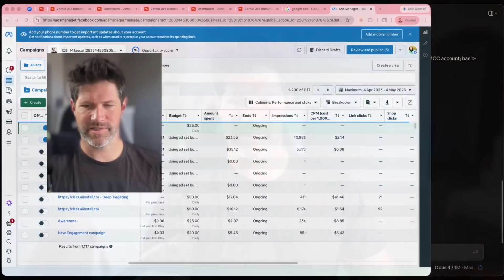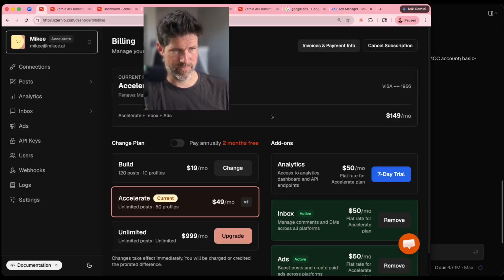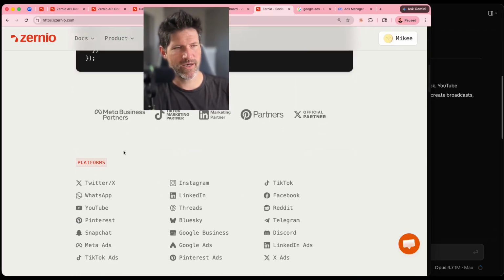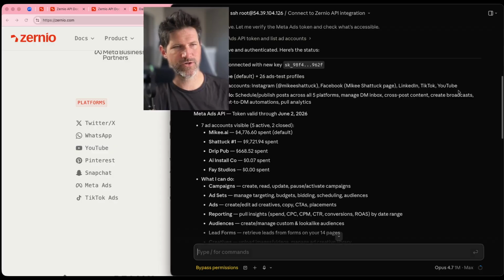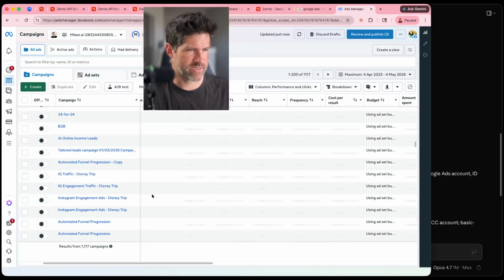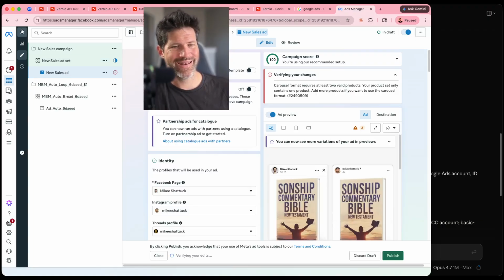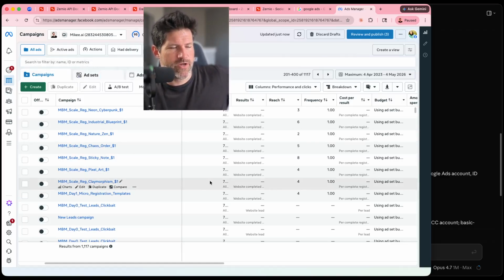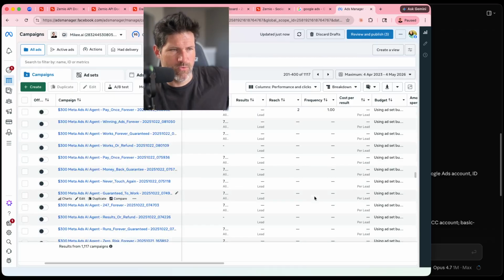Zerno API: Automate Meta Ads. 100s of Creatives Daily!